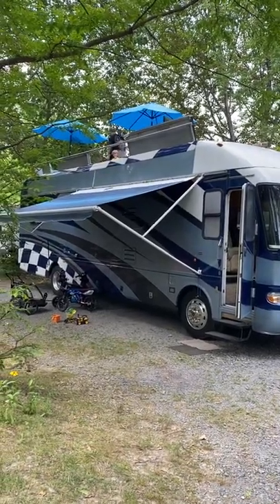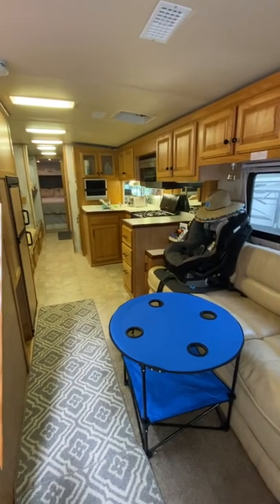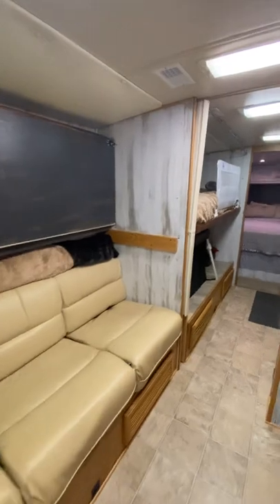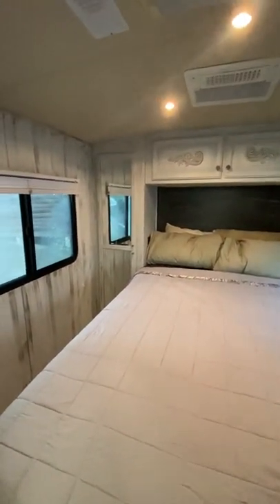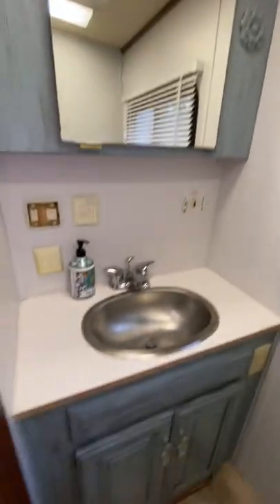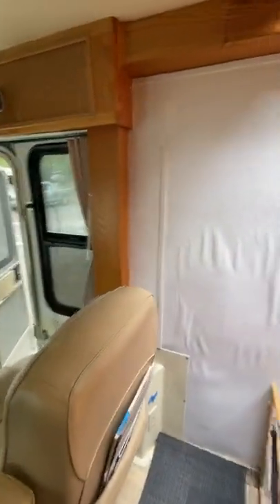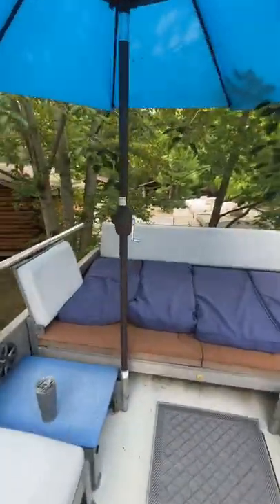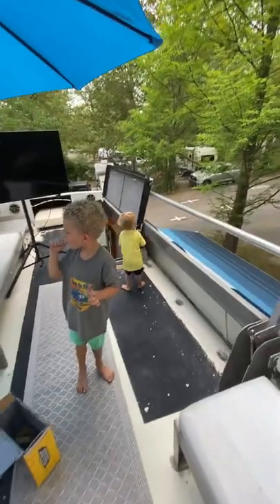2005 Airstream Skydeck Tour- RV with Rooftop Patio- Meet Big Rig Family Truckster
Tour @BigRigFamilyTruckster #,WeCampFolk the 2005 Airstream Skydeck motorhome with a rooftop patio and meet his crew!

Shop his storybook series and hip camp fashion apparel for the whole family at
BigRigFamilyTruckster.com or WeCampFolk.com